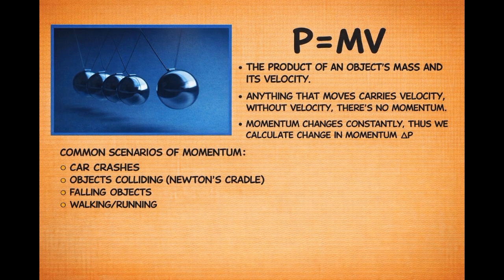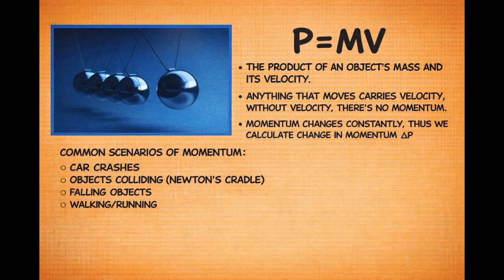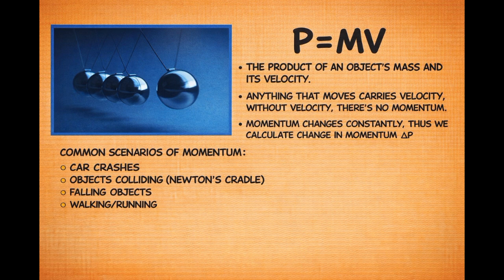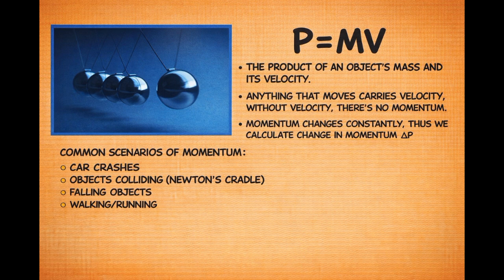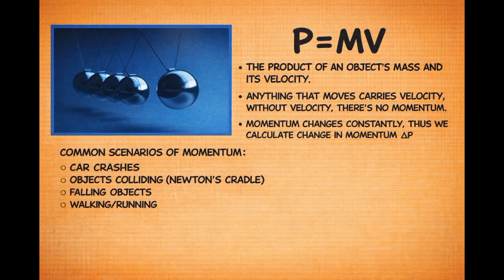INTRO_MOMENTUM_GRADE 12